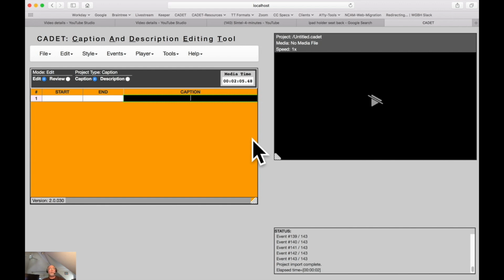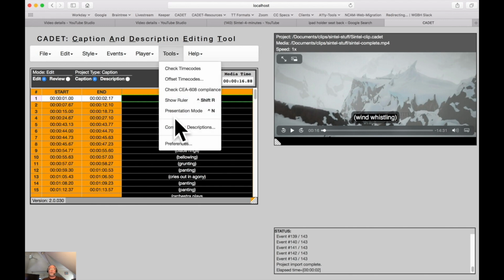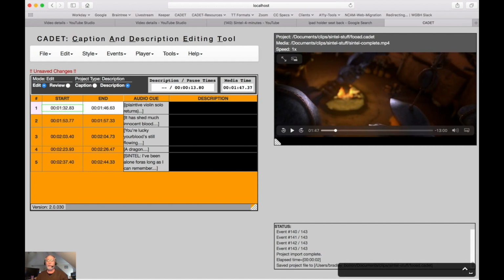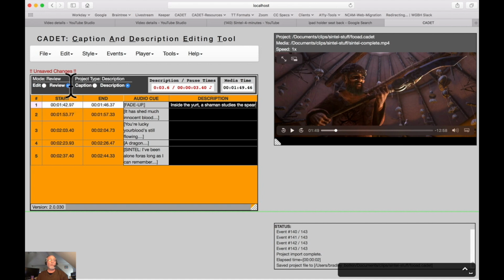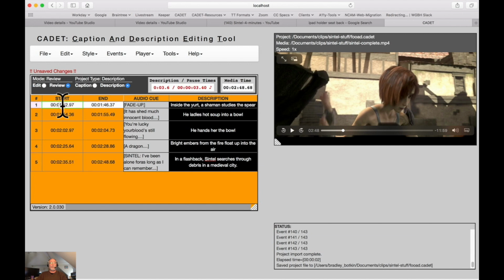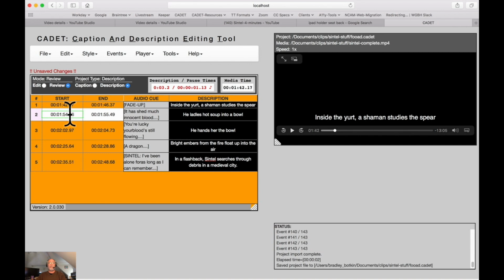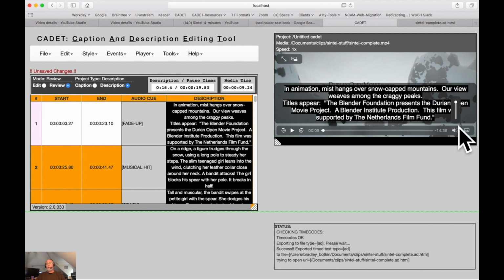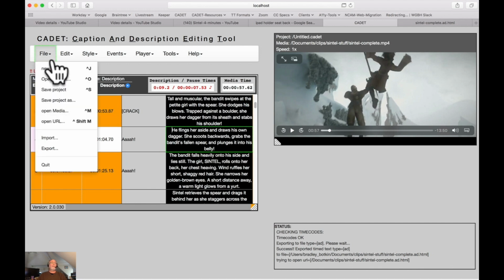CADET Tutorial #4 - Creating Descriptions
How to create audio descriptions.